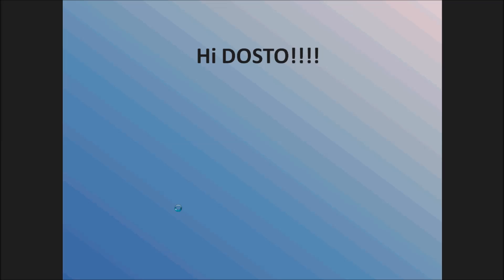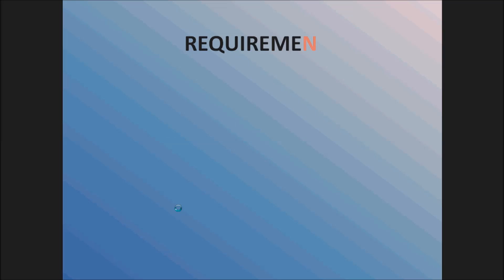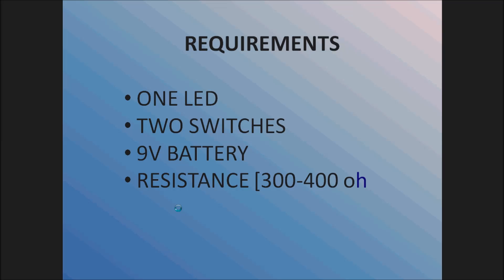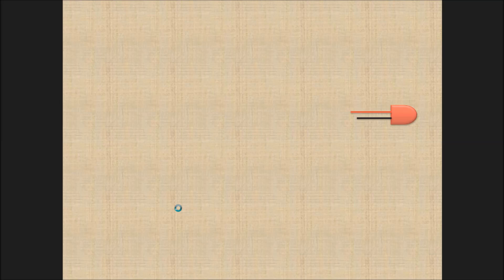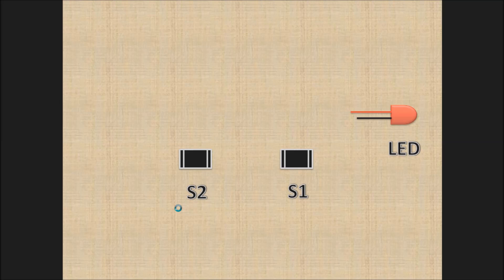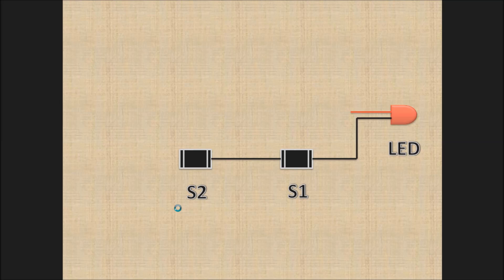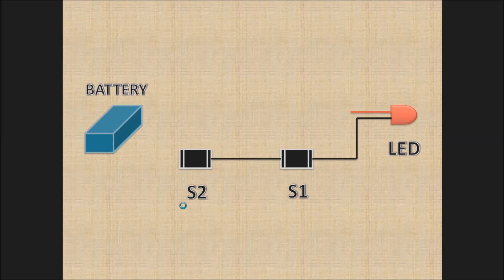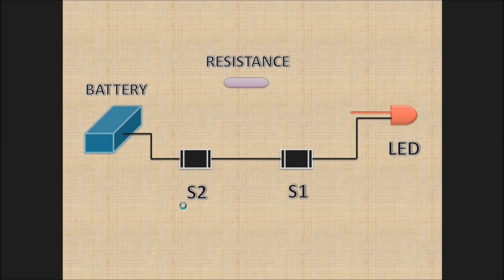HOW TO MAKE "AND GATE" IN JUST 15 MINS | PHYSICS PROJECT | ECube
Here is a simple way to make your own "and gate" for your school project.